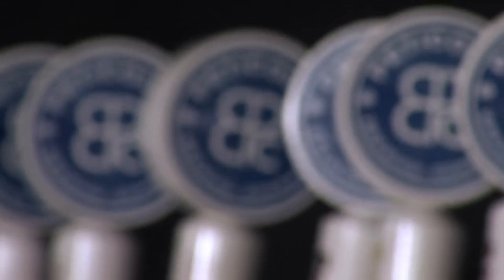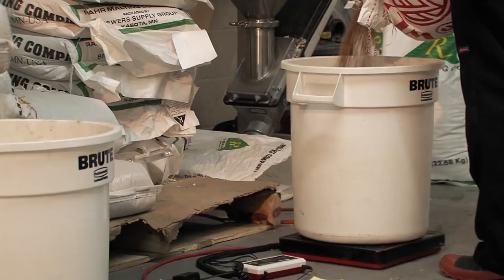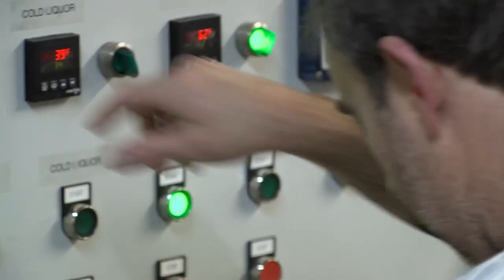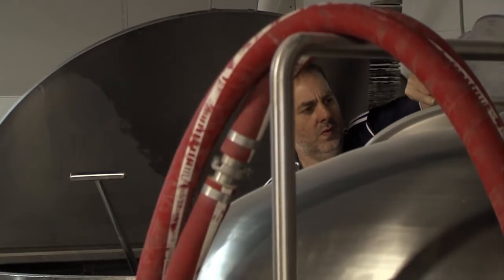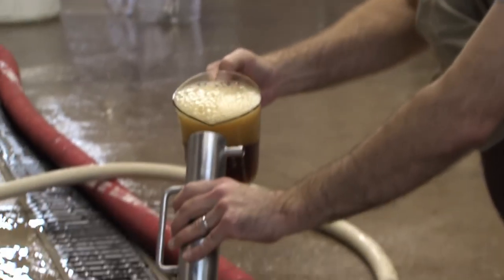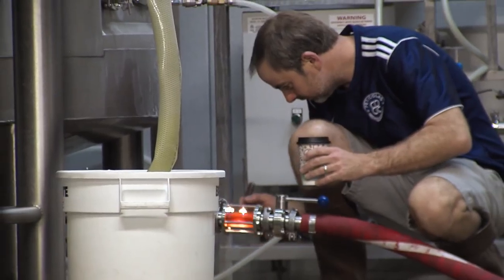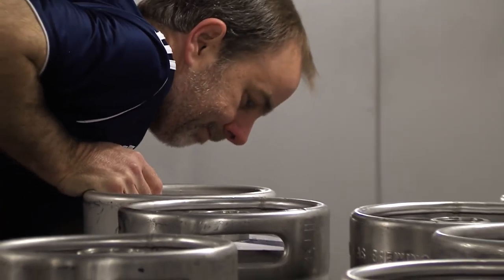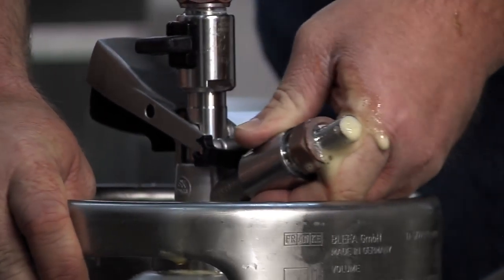Peticolas Velvet Hammer: Grain to Glass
An inside look at the production of Peticolas Brewing Company's Velvet Hammer, from grain to glass.

Original music by Randal Bradley
Filmed and edited by Amorae Daylett